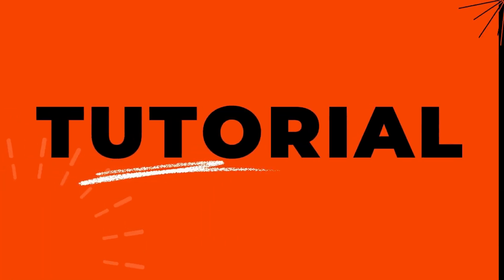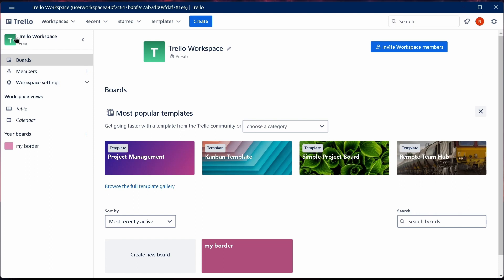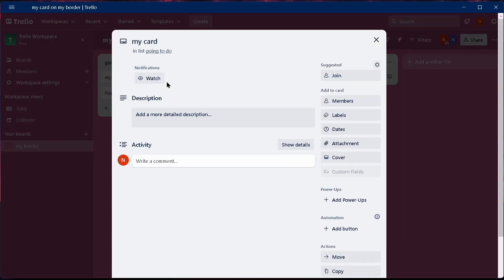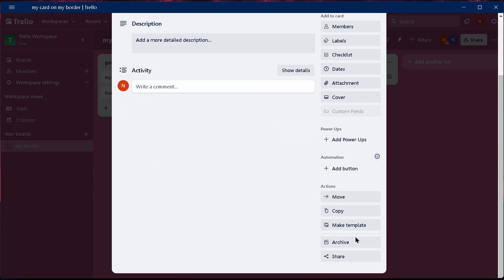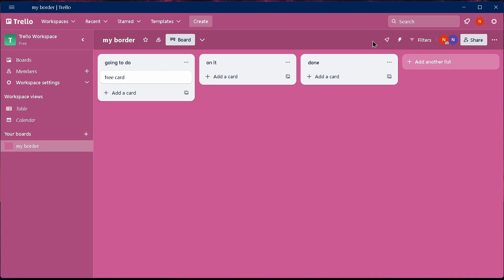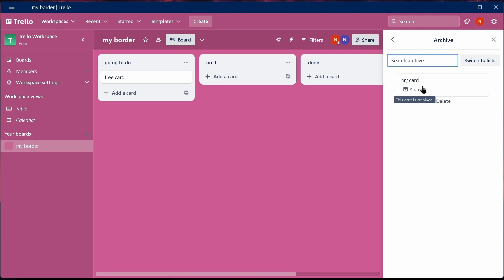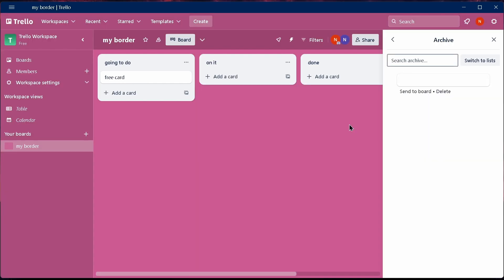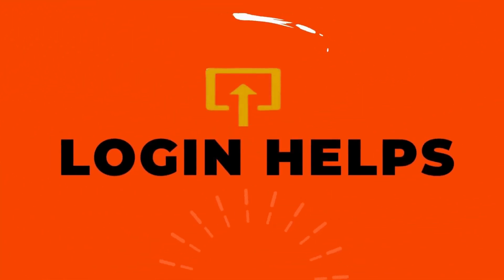How to Delete a Card in Trello?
How to Delete a Card in Trello? (FAST & EASY!)
Struggling to remove a card in Trello? You're not alone!  This short tutorial from Login Helps will show you exactly how to delete a card in just a few clicks. We'll also cover some helpful tips to avoid accidentally deleting something important.

© Login Helps